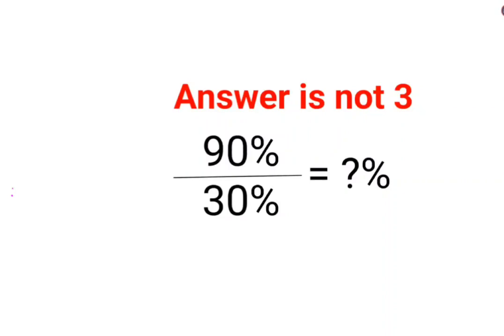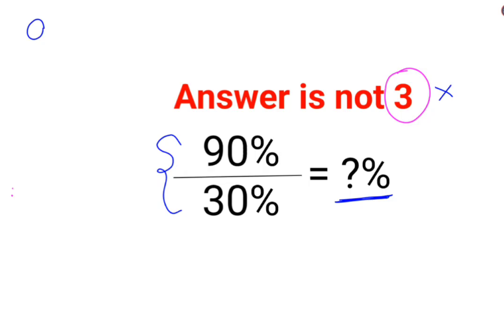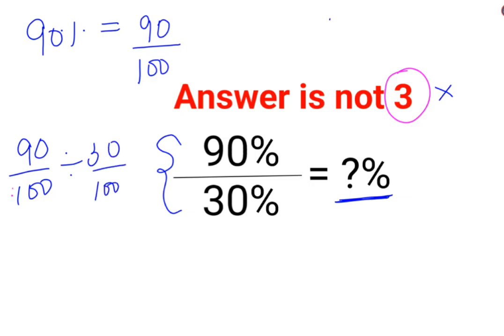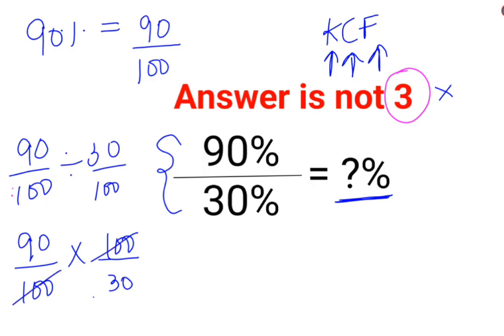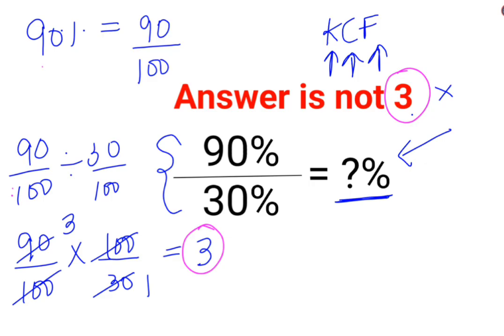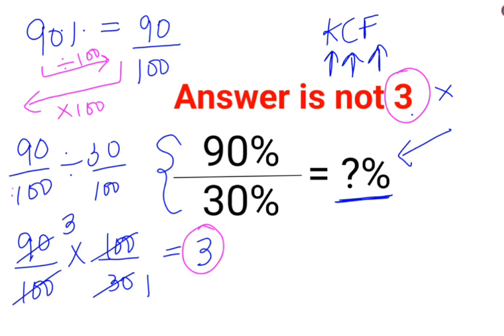90%÷30% = ?% The answer is not 3. Only for smart ones! American Math Olympiad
90%÷9% = ?% The answer is not 10. Only for smart ones! American Math Olympiad

factorial expressions
exponential factorial
0 factorial
5 factorial
9 factorial
1 factorial
7 factorial
2 factorial
n factorial
i factorial
factorial 7
factorial 6
factorial 9
10 factorial
52 factorial
-1 factorial
factorial hr
factorial 10
factorials e
factorial problem
factorial problems
52 factorial problem
multifactorial problem
left factorial
leetcode factorial
q-factorial
factorial results
n factorial probability
v-factor
x factorial
y=x factorial
y-factor
45 factorial answer
z-factor
z-factor formula
factorial 0.5
0 factorial is 1 proof
0 factorial is 1
0 factorial equals 1 proof
1 factorial
1 factorial equals
1 factorial 100
1 factorial 30
2 factorial calculator
2 factorial
2 factorial design of experiments
2 factorial equals
factorial 3
3 factorial answer
3 factorial factorial
3 factorial
3 factorial design
factorial 40
factorial 4
4 factorial
4 factorial combinations
4 factorial equals
4 factor fractional factorial design